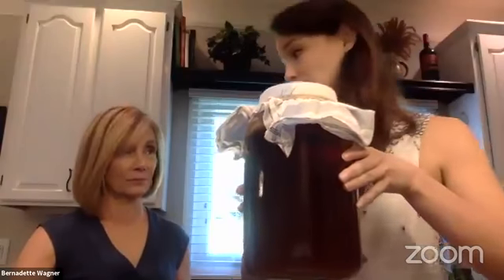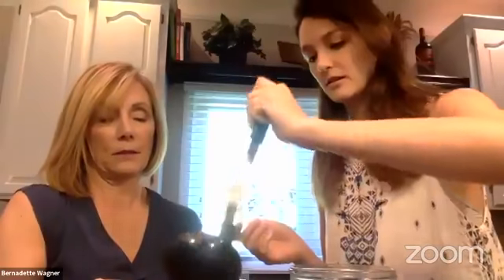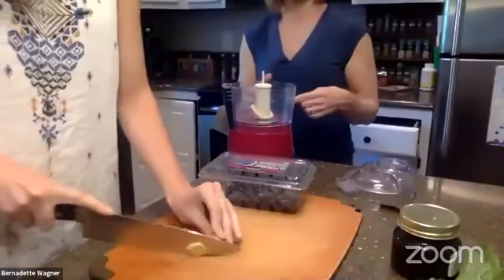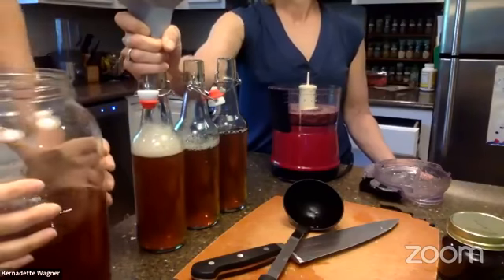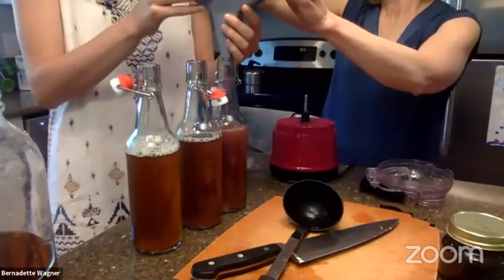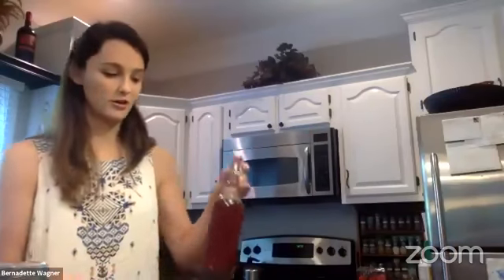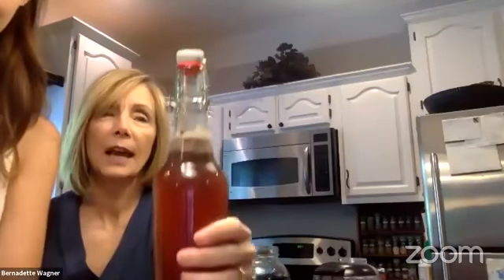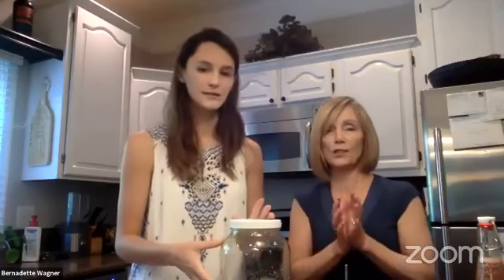Prime Time for Women's Mindful Monday with Beth Wagner on Making Kombucha!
As an organization, Prime Time for Women is an exciting social enterprise designed to celebrate, connect and empower women from diverse backgrounds as they explore new possibilities during the second half of life.

In today's Mindful Monday, Bernadette's daughter Beth Wagner shares her passion and knowledge for making kombucha! Kombucha is a fermented, slightly alcoholic, lightly effervescent, sweetened black or green tea drink commonly consumed for its supposed health benefits but Beth drinks it because it’s yummy!

Beth will talk about the two stage fermentation process, how making kombucha scratches her creative itch and the delicious beverage she makes for a fraction of what it costs to buy.